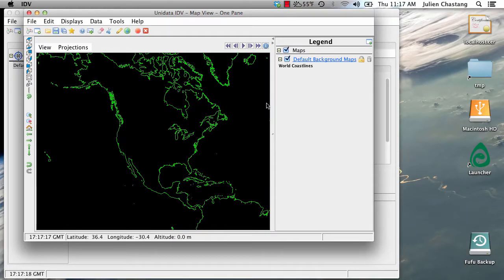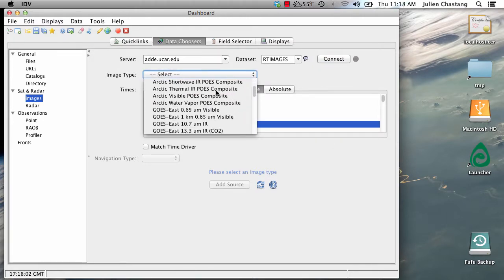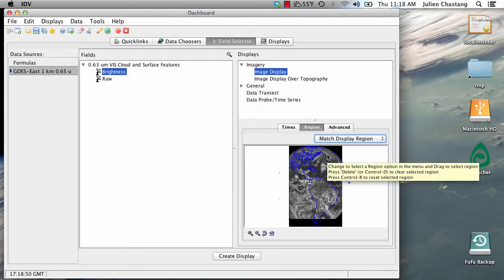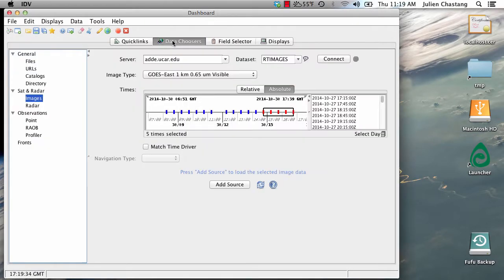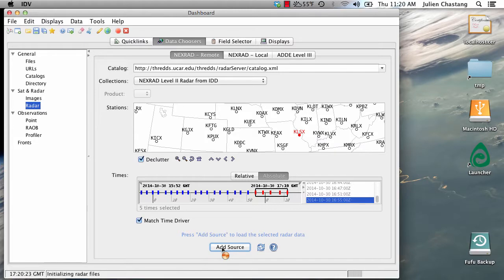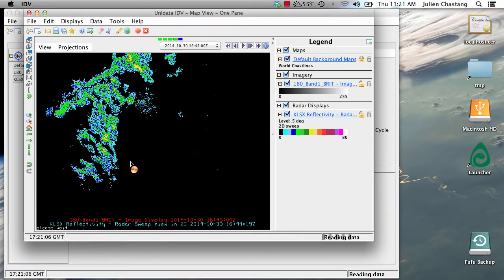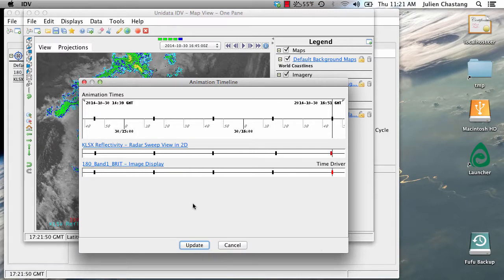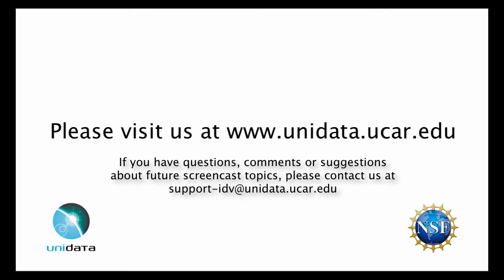Unidata IDV Screencast 15 (2014) - Combining Data with Time Matching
Combining Data with Time Matching

This is a demonstration of how to combine datasets that have different time frequencies with the time matching feature in Unidata's Integrated Data Viewer (IDV).